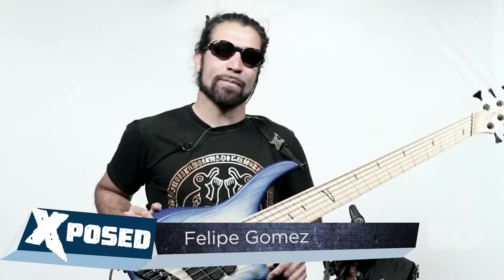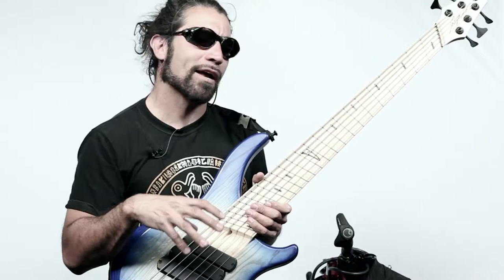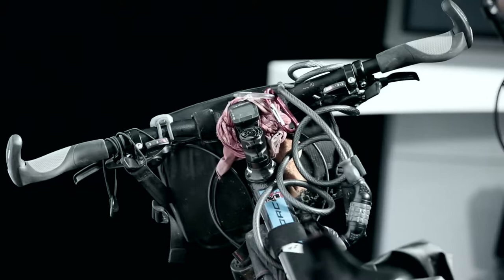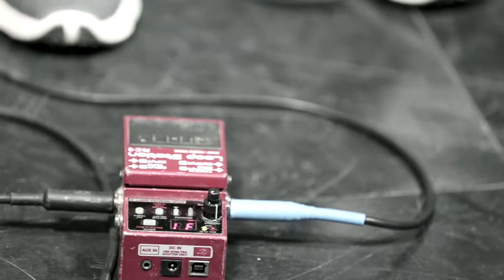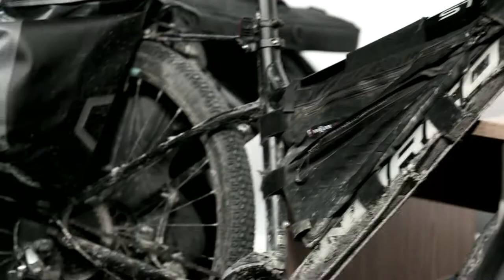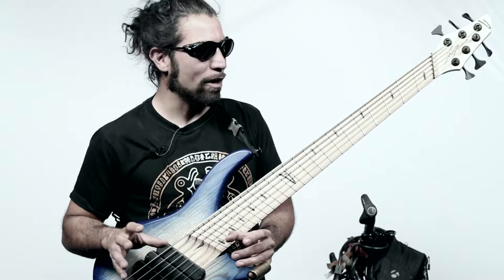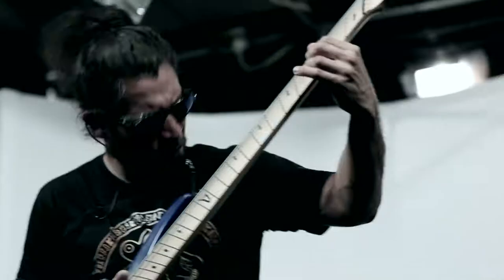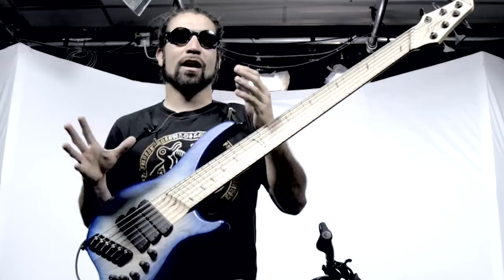Xposed: Felipe Gomez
Adventure junkie. Passionate artist. Avid cyclist. Bass ninja. With a lifestyle as inspiring as it is unconventional, Felipe Gomez of the Bike and Bass Tour is all of these things and more.

In the latest episode of DD Xposed, he shows off his gear, slays a ridiculous bass solo and shares some insight into what makes him tick.